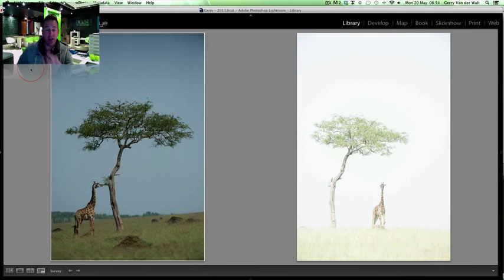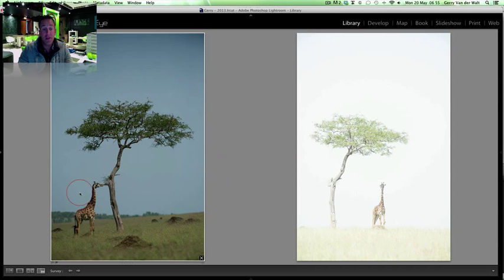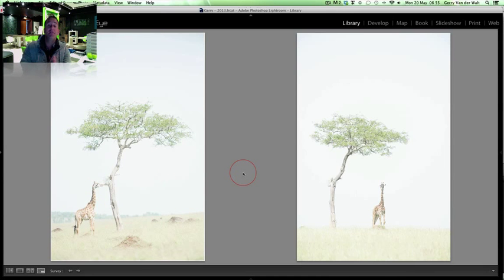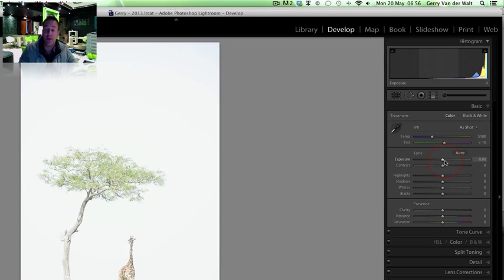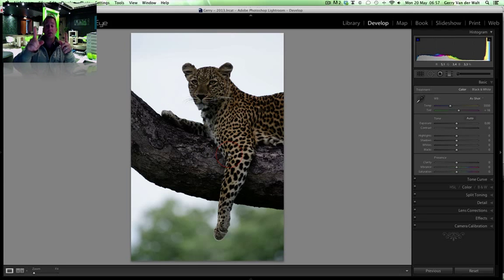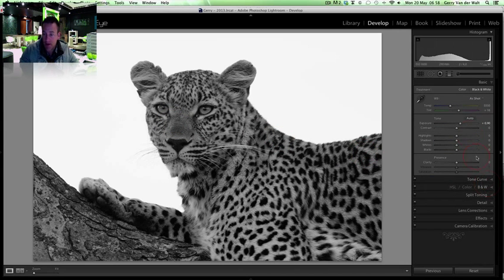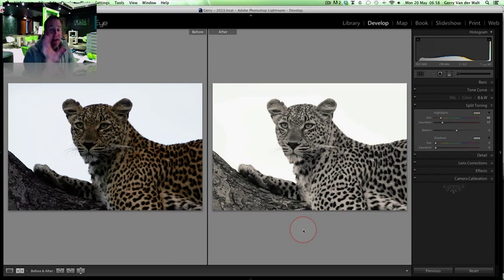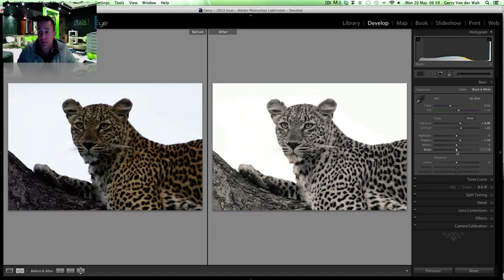Wild Eye - Lightroom, Overexposing and Shooting for Black & White